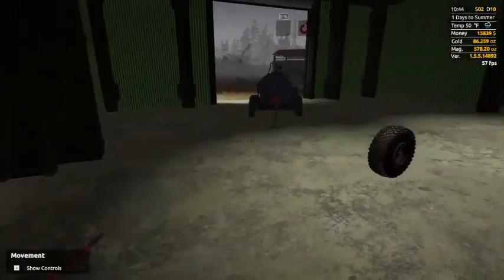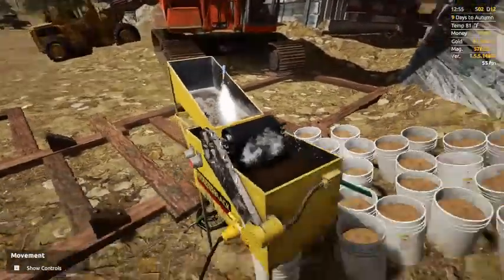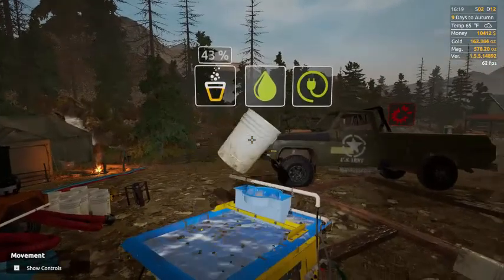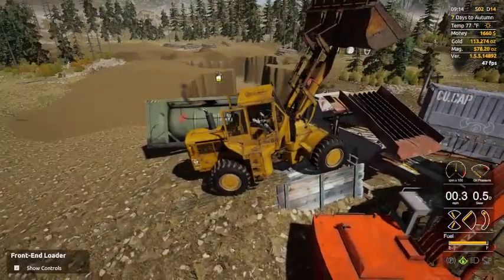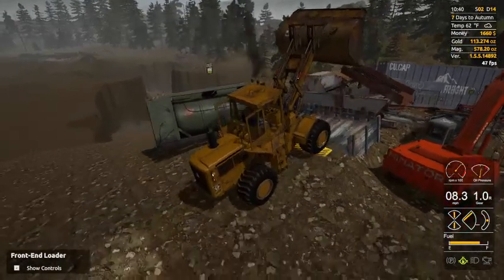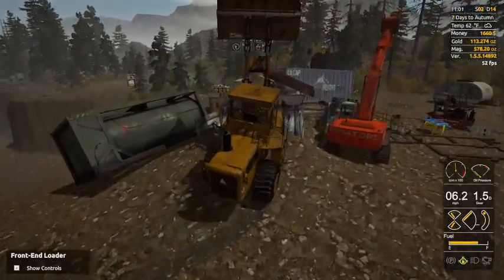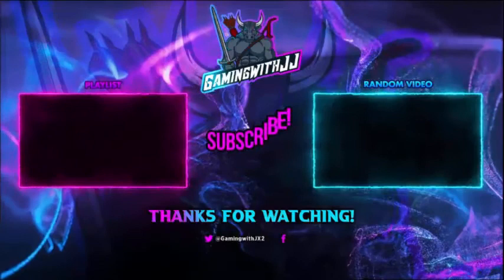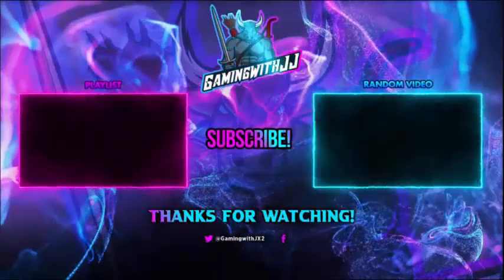Gold Mining Simulator Episode 9 Moving Lots Of Dirt Quick Walk Through On How Our Wash Plant Works.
In Today's Video We Do A Clean. I Do A Quick Walk Through Of How The Wash Plant Works. We Do Some Digging Making Really Good Progress.